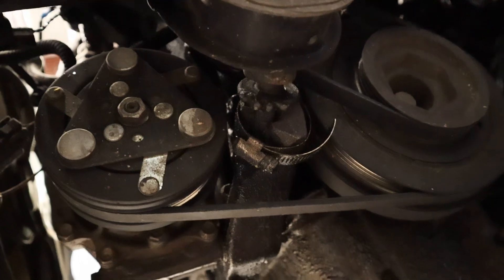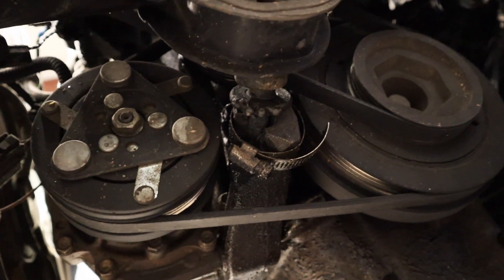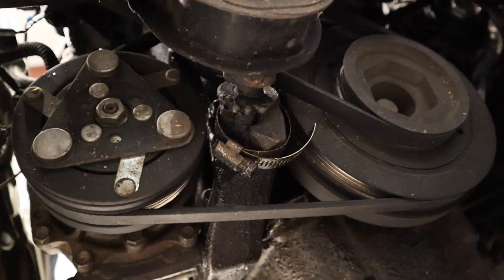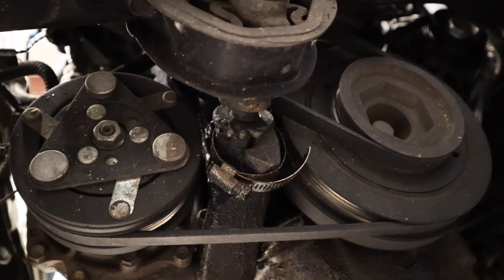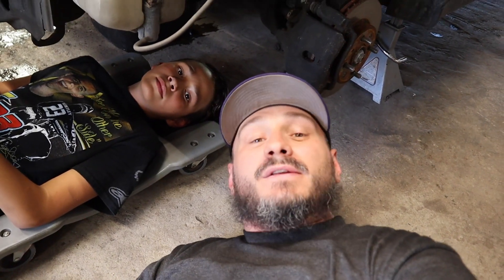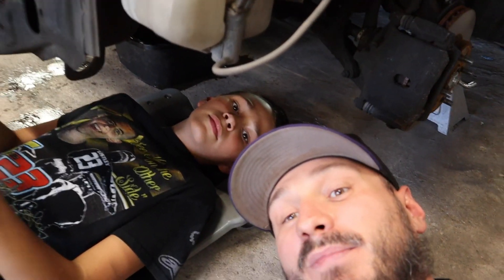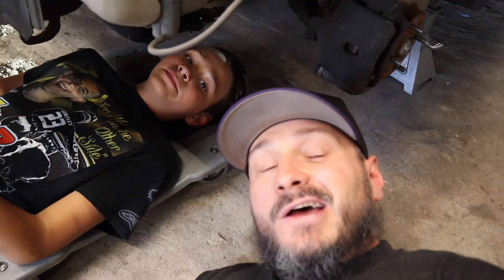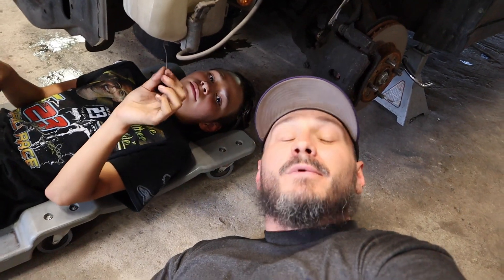Teaching My Son Mechanics | HONDA CIVIC Head Gasket | D16Y8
Jaxon begins his Mechanic journey by pulling his first head on a Honda Civic